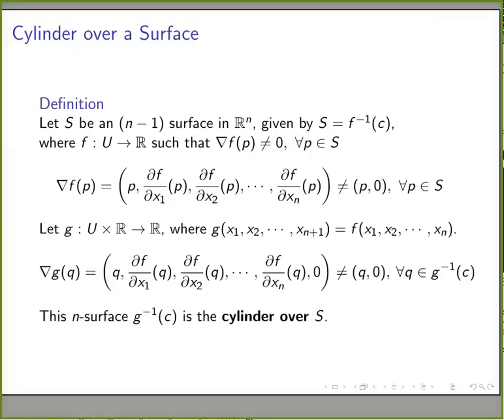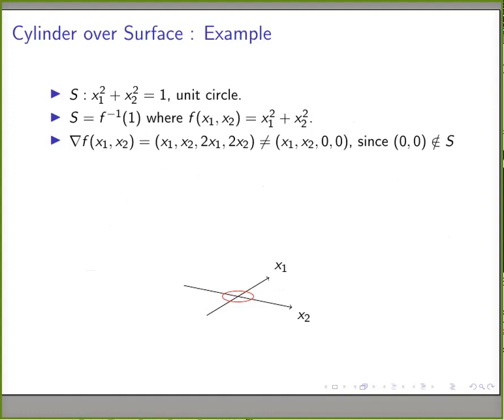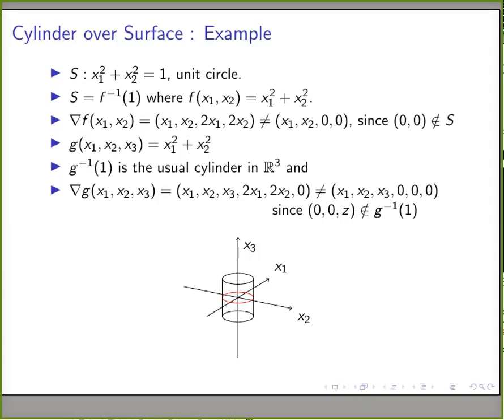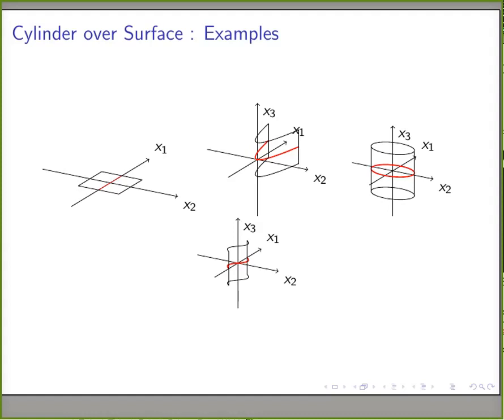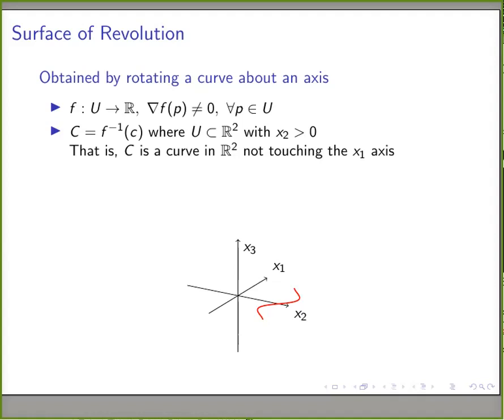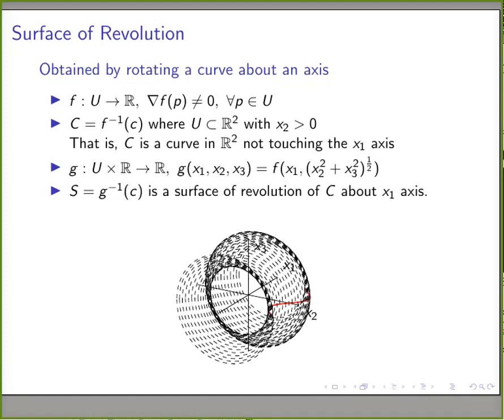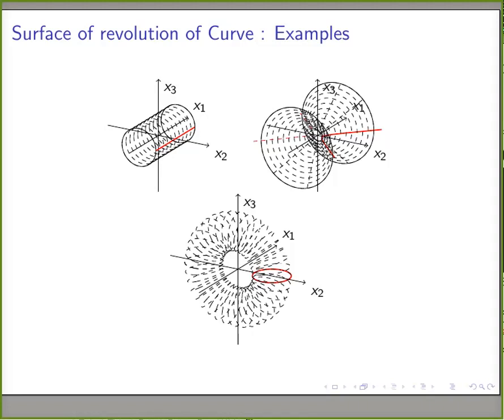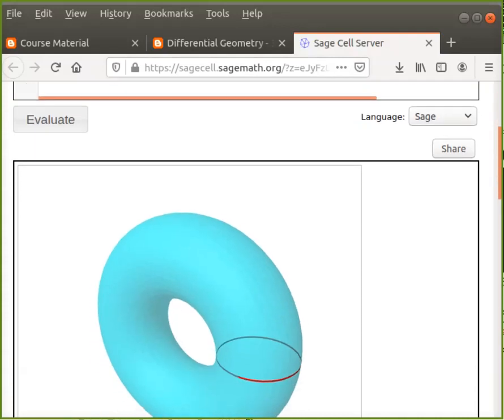Differential Geometry : Module 1 Chapter 4 Part 2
00:00 Cylinder over a Surface
06:43 Exercises 4.5 & 4.6

10:53 Surface obtained by revolving a curve about an axis
16:05 Exercise 4.8
21:00 3D Models